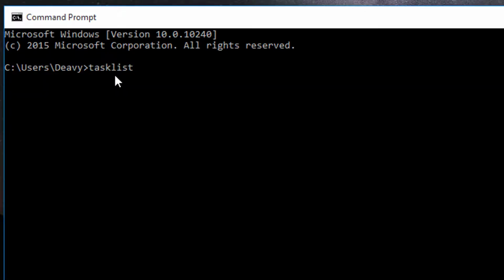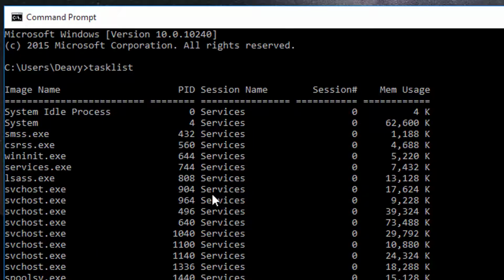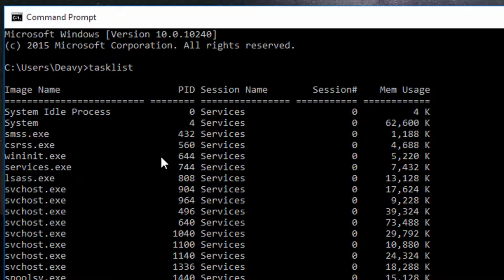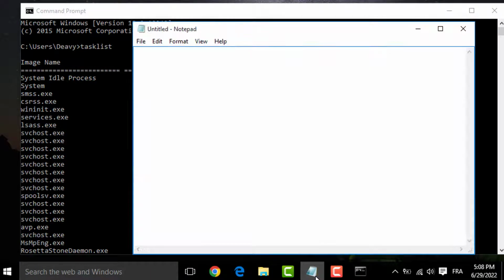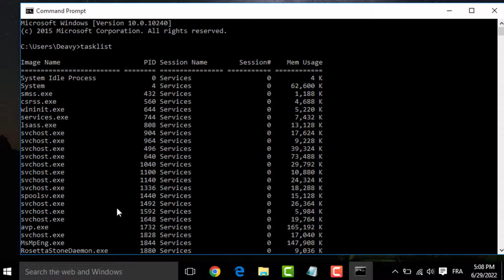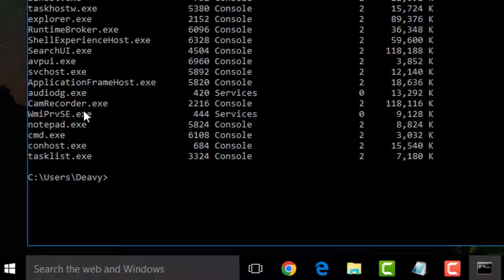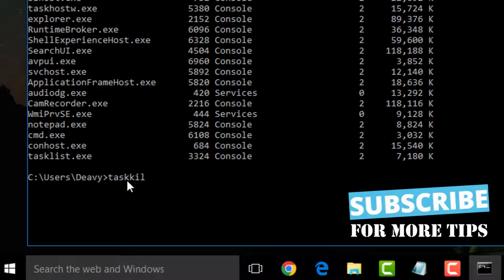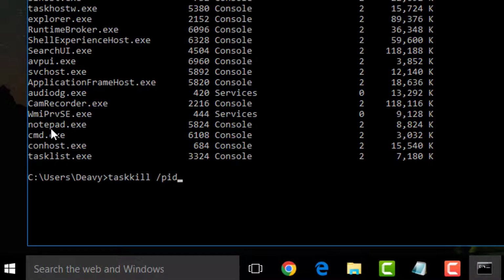How to kill process using taskkill command line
In this tutorial, I show you how to use the taskkill command to kill processes
from the command line in Windows 10. without access to task manager.

                        taskkill /PID  'processId'
                        Ex : taskkill /PID  13616

You can use /F to force killing process.
Ex: taskkill /PID  'processId' /f

Taskkill is a CMD command that can be used from the Windows command prompt and allows you to kill a running process. So you can force close a program on Windows.  It is an alternative to Windows Task Manager.

Tasklist is a command that lets you Displays a list of currently running processes on the local computer or on a remote computer.